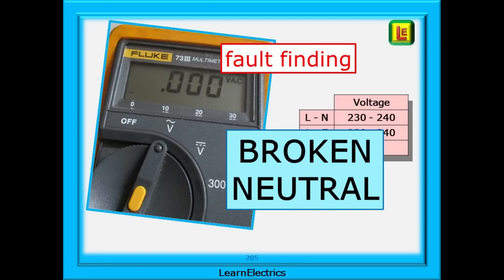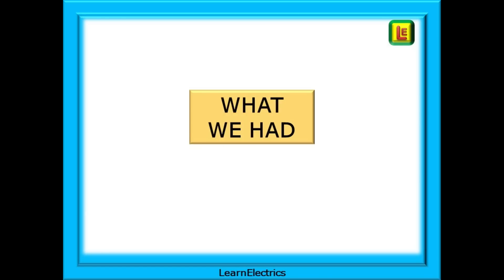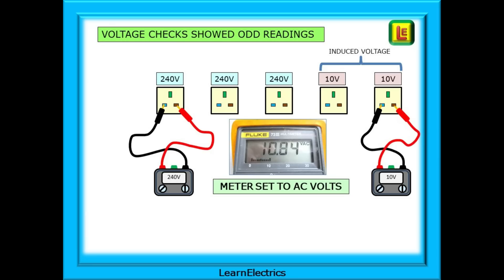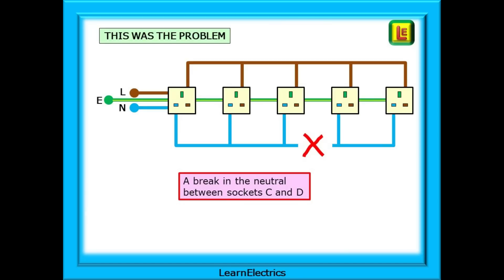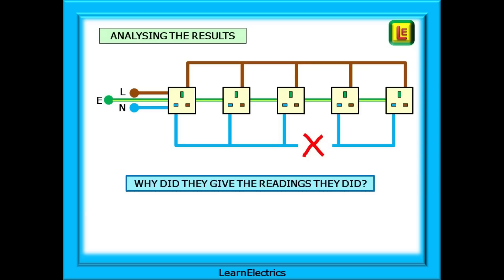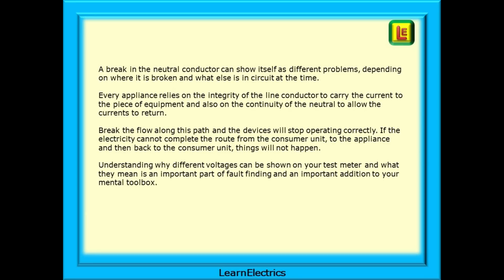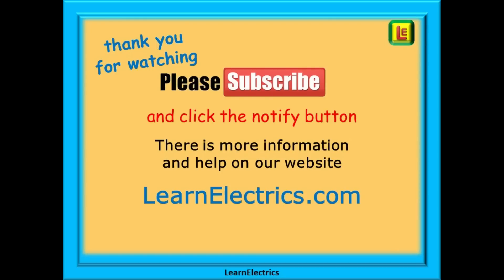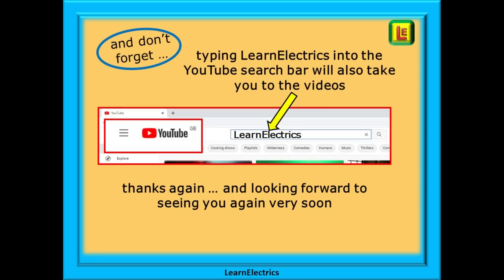BROKEN NEUTRAL – HOW TO FIND IT – HOW TO TEST THE CIRCUIT AND THE VOLTAGE READINGS TO BE EXPECTED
What happens when we have a break in the neutral conductor?

This LearnElectrics video came about because of several posts on social media about testing electrical circuits that have a fault. In this video we will look at a situation that I had, a while back, in a domestic property with a radial socket circuit and how a broken neutral affected the test meter readings.

There are always many questions on broken neutrals, what effect will they have on the circuit, for instance or how can we spot a broken neutral and why are there different voltages around the circuit.

Moving on to a lighting  circuit, I once had a message that when the lights are turned on, they don’t come on, but when the customer tried to fix it himself, he got a shock off the neutral – why?

We will start off with a standard radial socket circuit with 5 outlets, and we will keep the explanations and reasons very simple, so that everybody understands.

In this video we will show you how the voltage readings can be affected, what makes the voltages change, and what these test voltages are telling us; the clues they are leaving us so that we can find the fault more easily.

And always remember to work safely, especially if carrying out live testing.